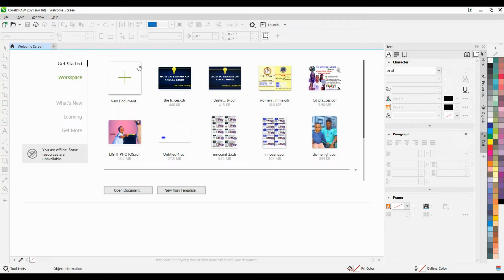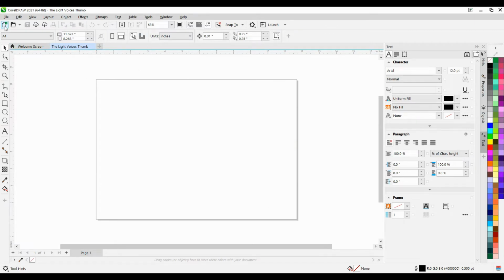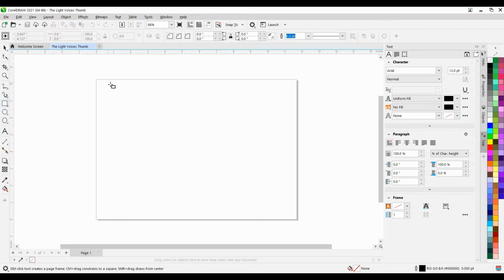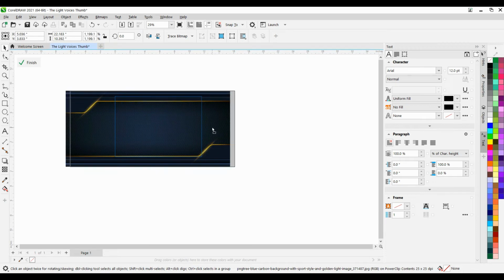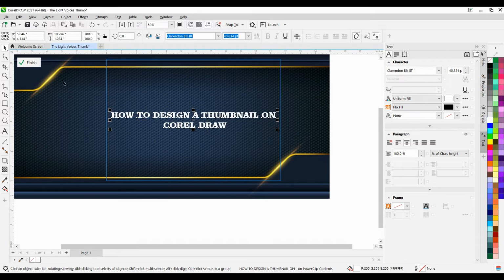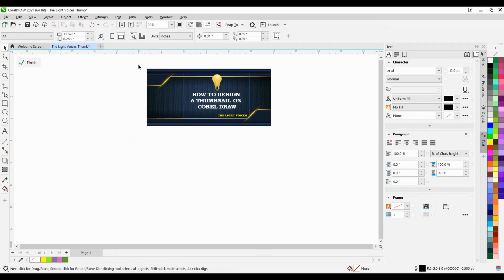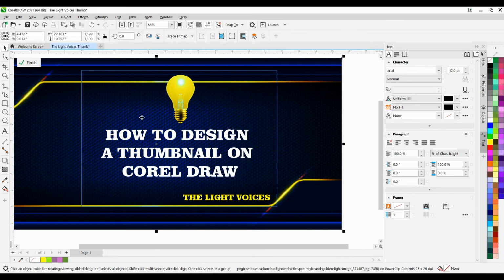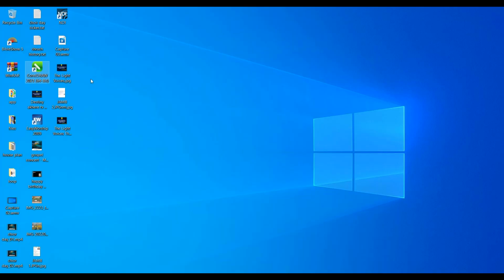How To Design On Corel Draw | Basic Keys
In This Video We Will Be Teaching You On The Basics On How To Design On Corel Draw, You're Gonna Love This, Please Subscribe To Our Youtube Channel For More Video. And Also Like Our Video.